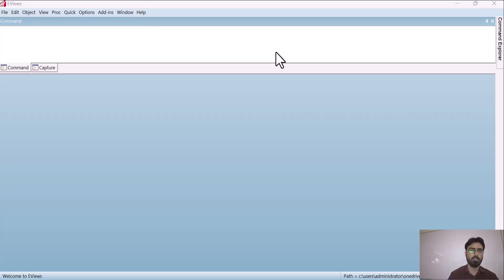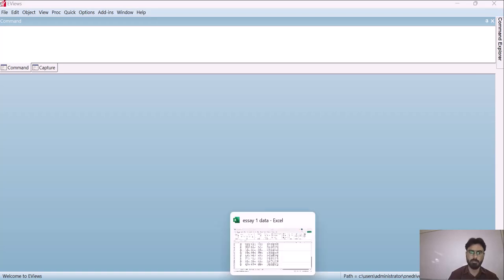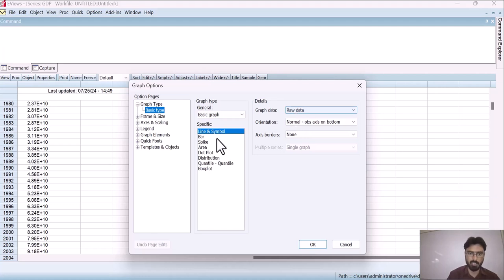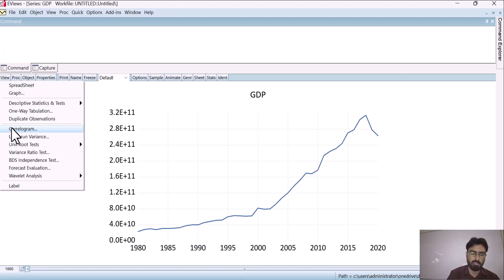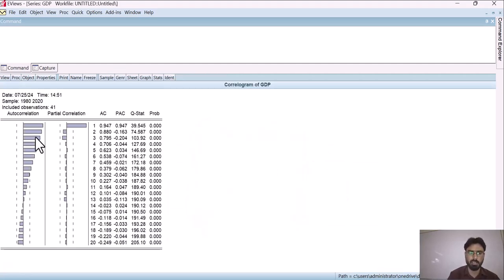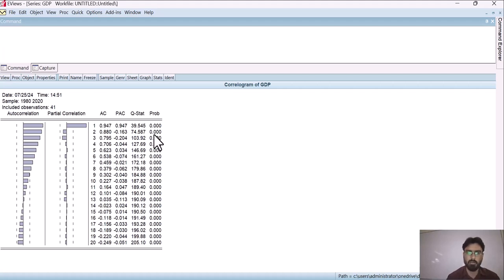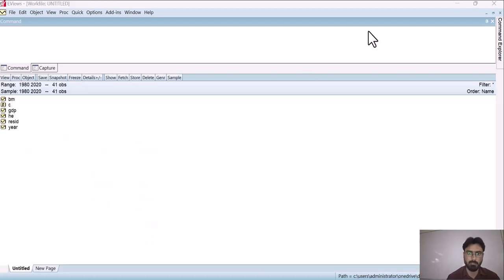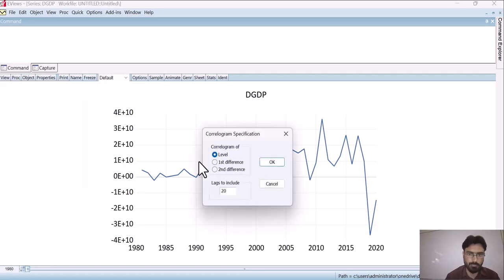Converting Non stationary to Stationary| Correlogram | Autocorrelation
In this video lecture, we delve into the process of converting stationary data into non-stationary data and explore the methods for detecting non-stationarity. Understanding the distinction between stationary and non-stationary data is crucial for accurate data analysis and modeling. We'll cover the theoretical background, practical steps, and techniques used in STATA to identify and transform data. This tutorial is ideal for students and professionals looking to enhance their econometrics skills.